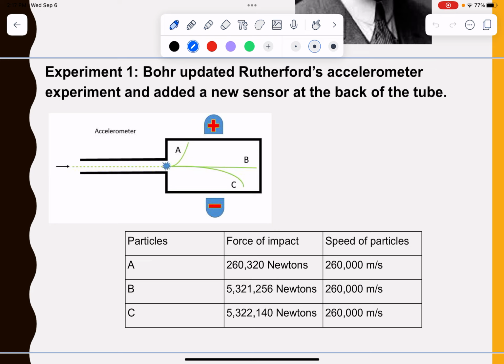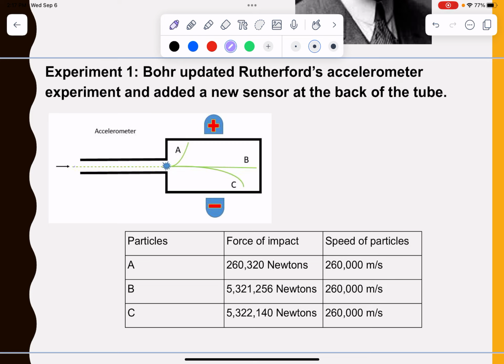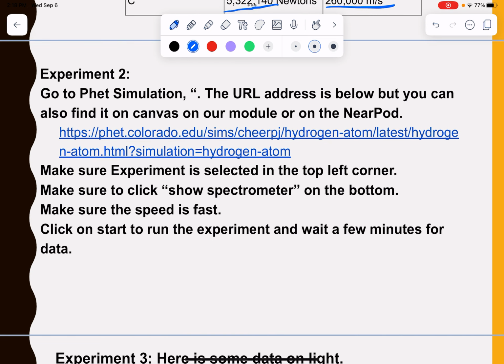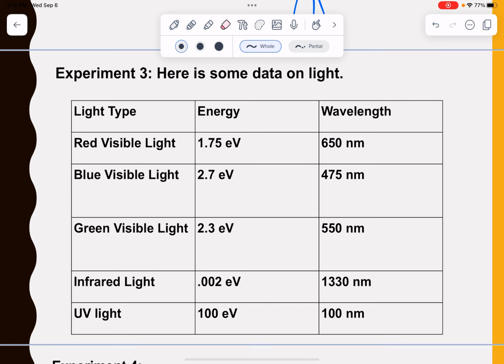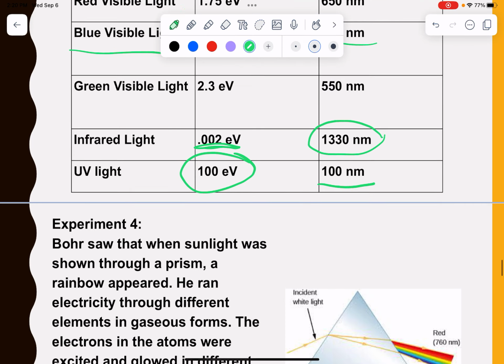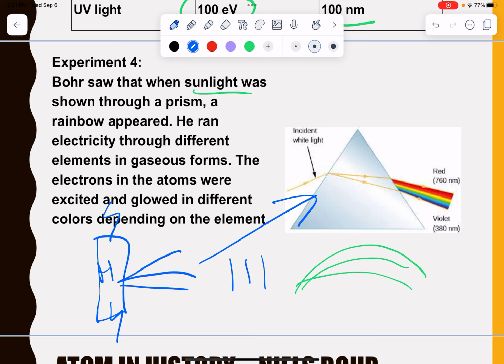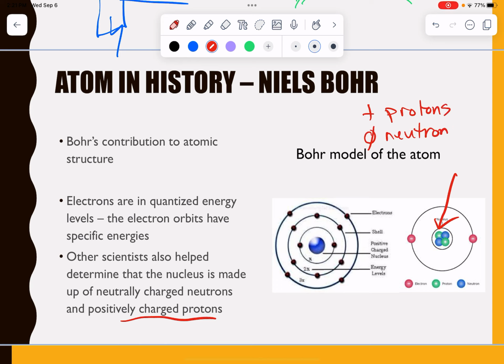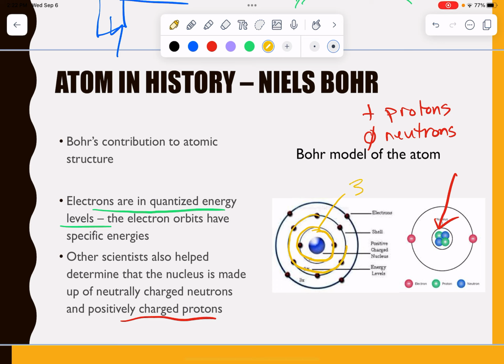Bohr History of the Atom